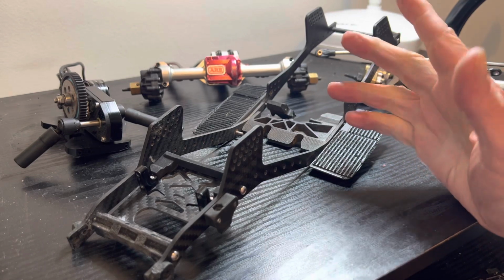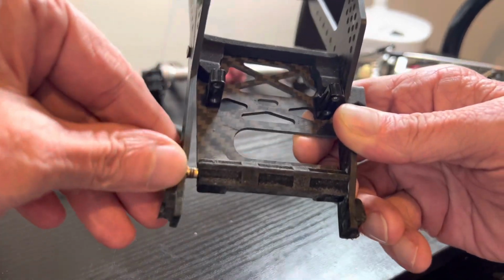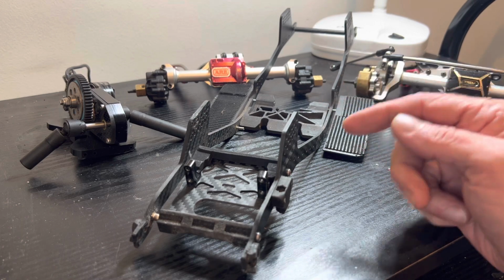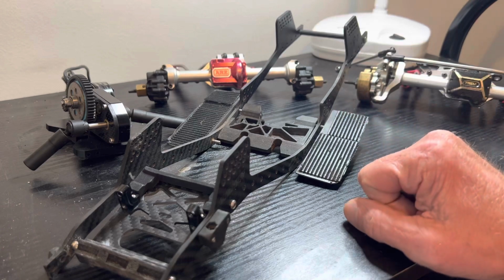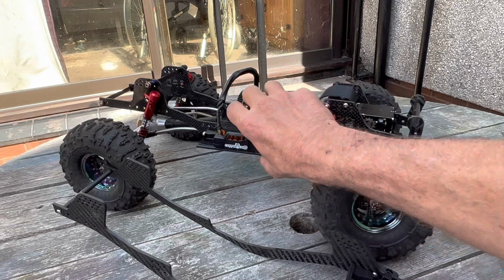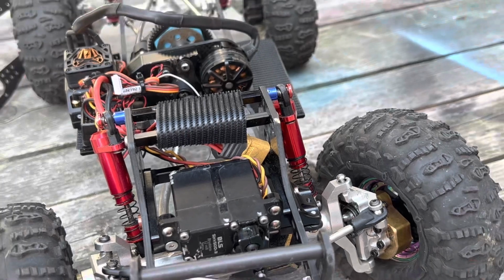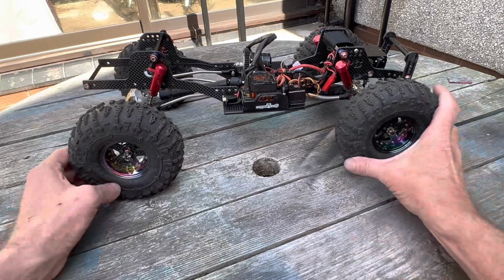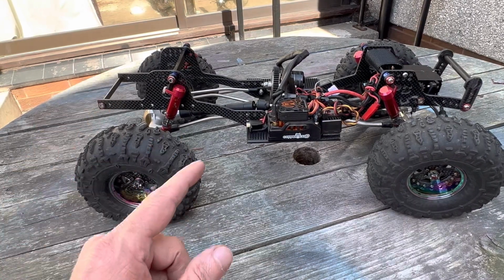Farewell Flatgekko! Hello G-Speed 😊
Out with the old and in with the New ! After having so many problems with the quality of the parts on my flatgekko from procrawler I've decided to change chassis and give up my team drivers spot mainly due to a lack of confidence in procrawler printed parts, utter garbage in MY OPINION.

So I have boldly bought and built a G Speed V3, super chassis and fantastic quality over all I must say. This brings on a new era of lcgrigs for me.

Let me know your thought below in the comments.

Cheers
Jason